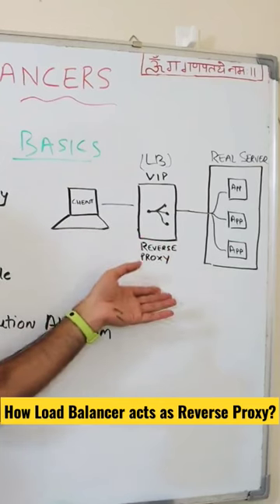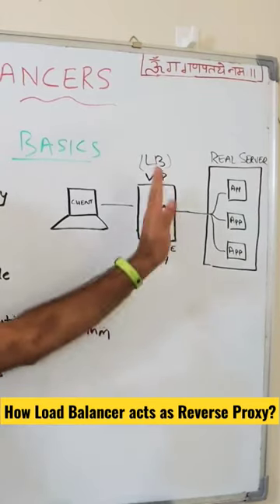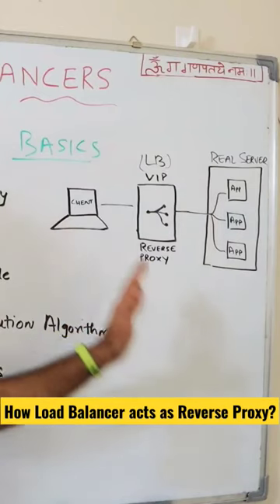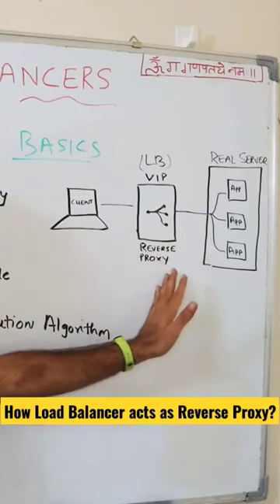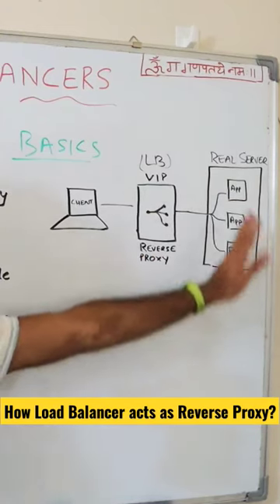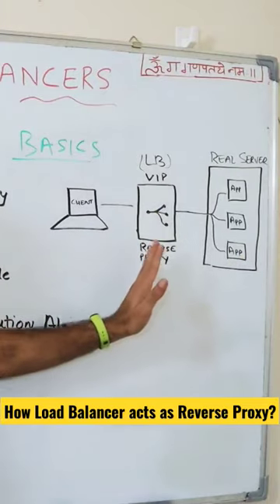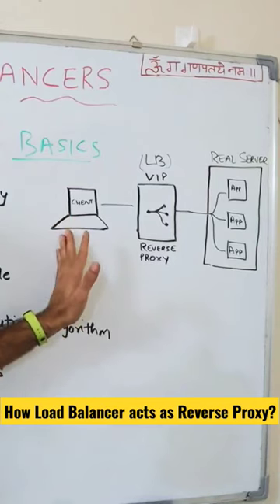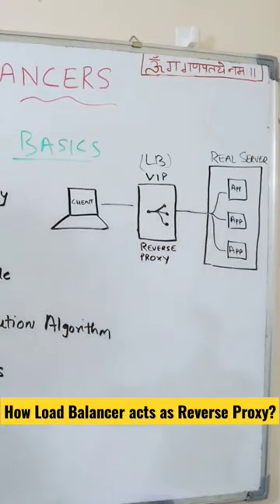How load balancer acts as a reverse proxy?